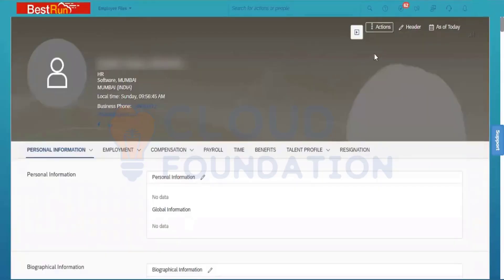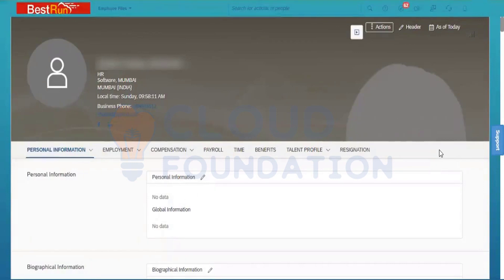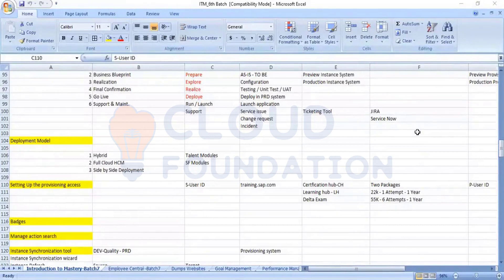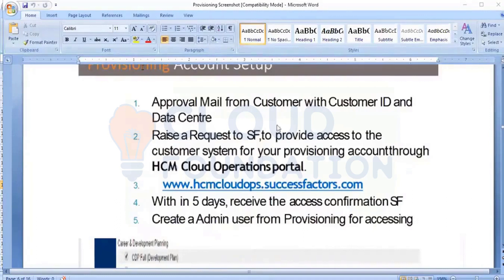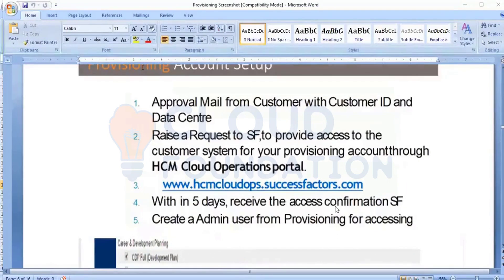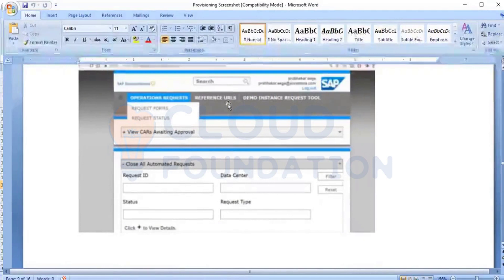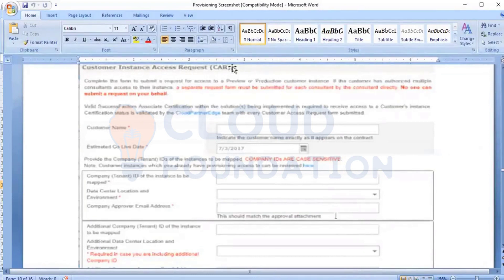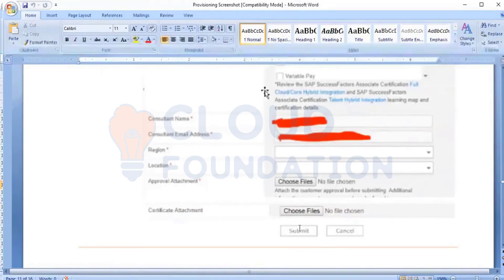Importing Data | SAP SuccessFactors Tutorials For Beginners | CloudFoundation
Are you looking for SAP SuccessFactors Tutorials?

Welcome to SAP Successfactors Online training videos! In this series of videos, we will explore the features and functions of SAP's leading cloud Human Capital Management and Human Resource Management System.

Topic Covered: -
This video is about Importing Data into sap successfactors system

1. About how to create a user in sap successfactors help User Data File (UDF).
2. The steps provided in the video are:
* Download the log and check the status of the import.
* Open the log to check the number of active users, success, and fail.
* Check for errors and their reasons, such as duplicate users and invalid fields.
* Check if the user is being created or not by refreshing the page and typing the user name.
* Check the user profile or employee profile and fill the necessary records. 3. The differences between UDF, provisioning, and the fourth method for creating records.
4. UDF is used for bulk data, creating users, and inactivating users.
5. Provisioning involves setting up provisioning access and requires certification and approval.
6. The approval mail will specify details such as company name, company ID, data center number, and approvals involved.
7. To apply for vertical provisioning access, you need to log in to the SCM Cloud Operation using your S user ID and reset password.
8. Also includes screenshots to guide the process of applying for provisioning access.
9. Issues that may arise during the process of creating records and provides solutions.
10. Emphasizes the importance of understanding the process and having access to proper information and tools to successfully create users and manage employee data in sap success factors.

Looking for a comprehensive, yet flexible SAP SuccessFactors Training?

CloudFoundation  is an online Training platform. It provides comprehensive training on SAP SuccessFactors, This course will help you gain the skills and knowledge you need to develop innovative solutions on this platform.

Join us and embark on your journey as an SAP SuccessFactors master!

So, what are you waiting for? Tune in and get started with SAP SuccessFactors now!!